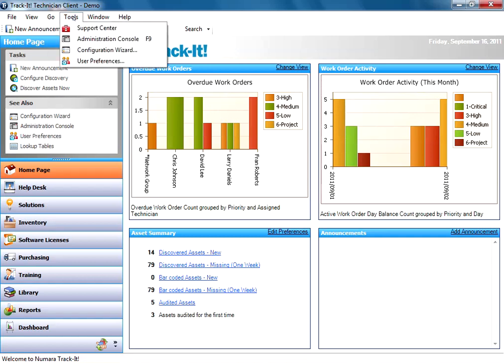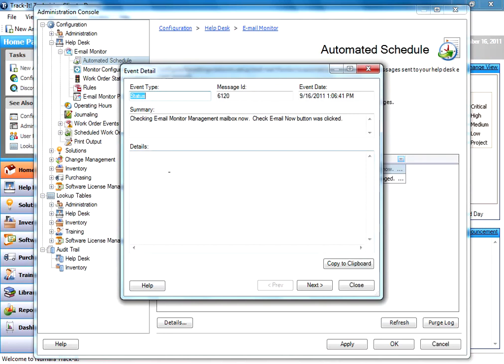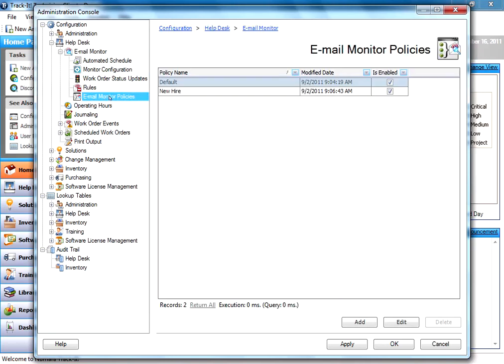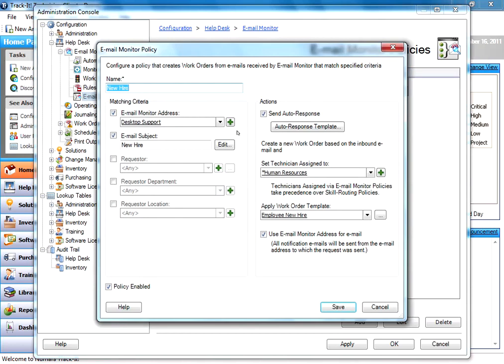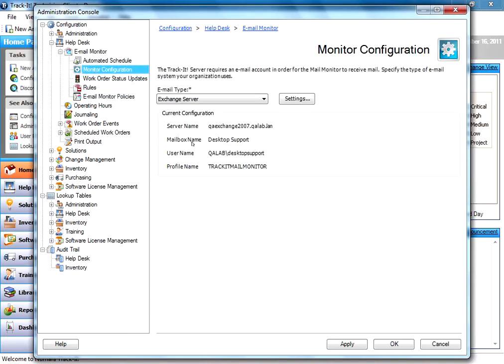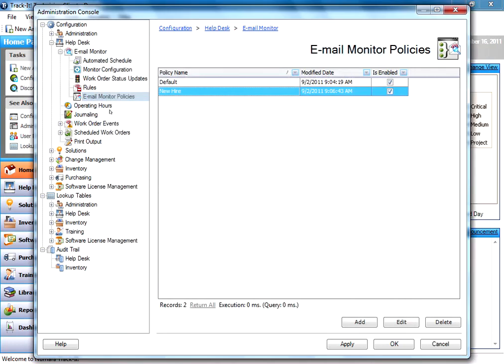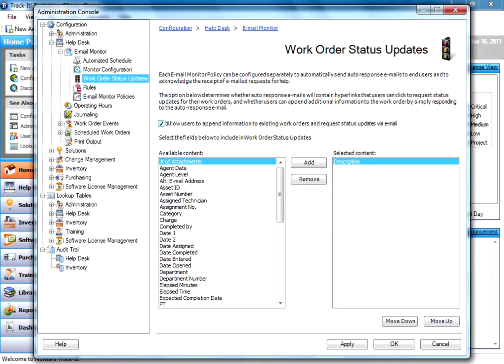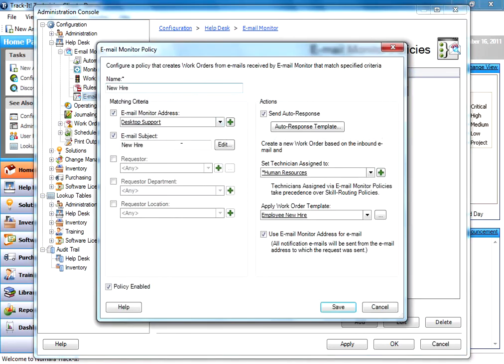Configuring the Email Monitor in Numara Track-It!